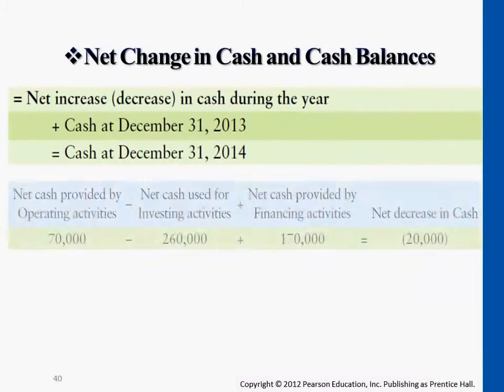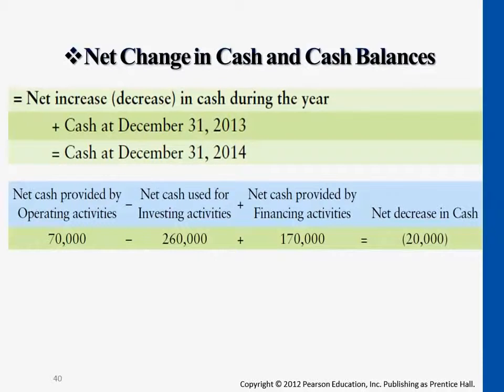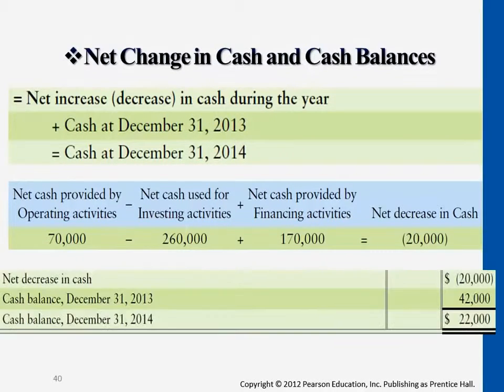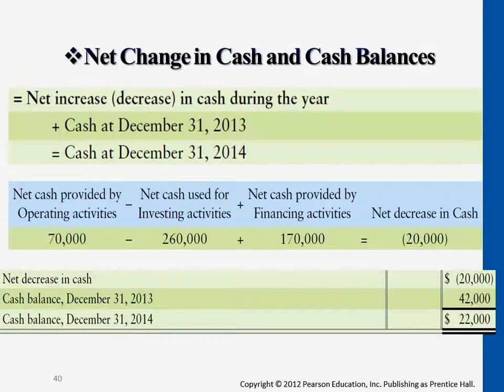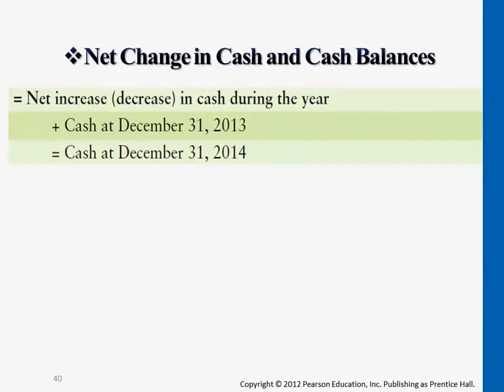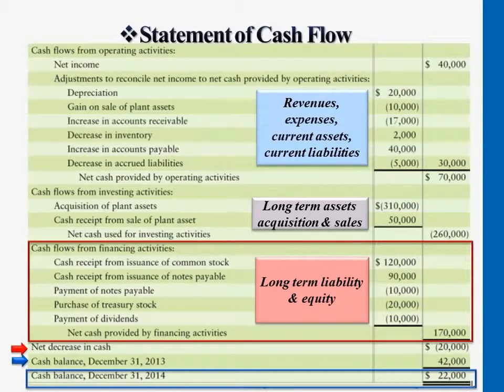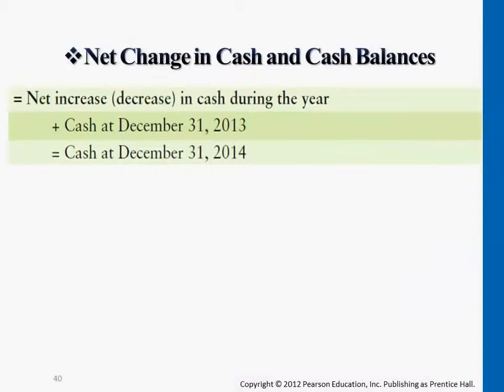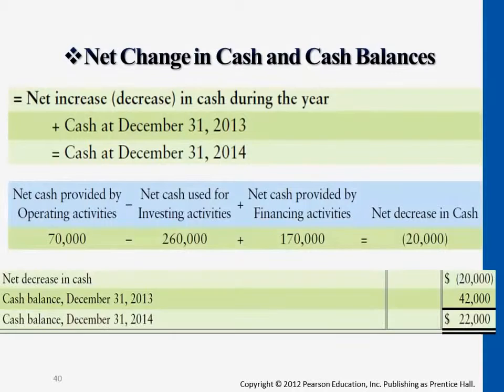Net Changes in Cash & Cash Balances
00:00:01 Net Changes in Cash & Cash Balances